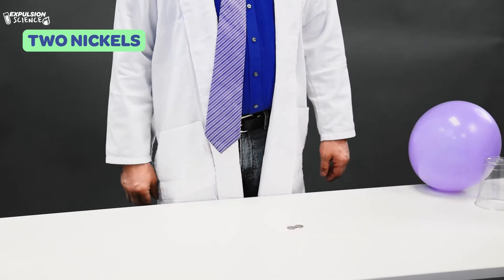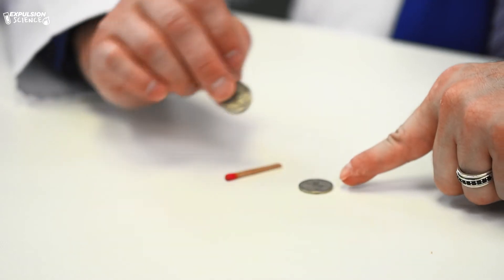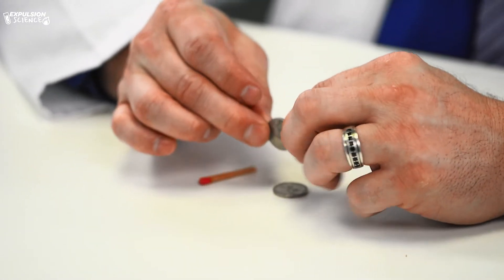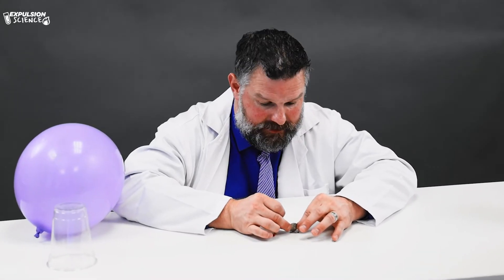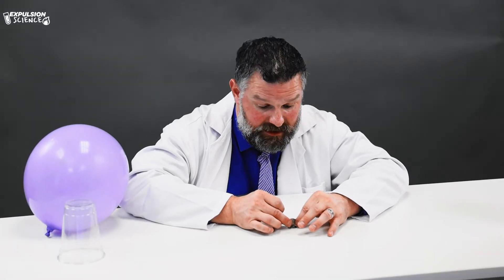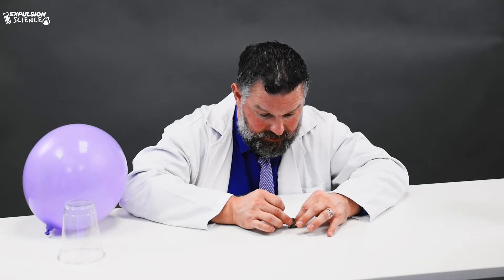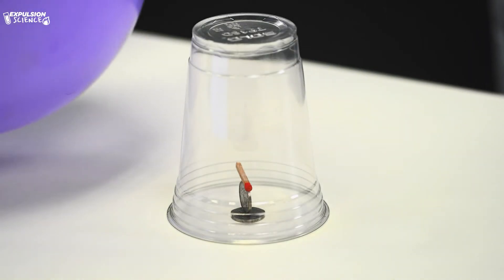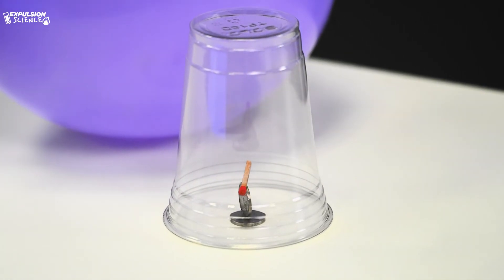Magical Spinning Match Experiment | Expulsion Science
In today's episode of Expulsion Science, Glenn will be showing you how to do the "spinning match" experiment! This "spinning match" experiment is like a magic trick! It is very fun to replicate, but setting it up requires a little bit of patience.

Our goal at Expulsion Science is to entertain and educate using cool science tricks that anyone can replicate! We are all about fun science experiments that boggle the mind, so if you're always looking to learn and try new things, this show is for you! 🧪